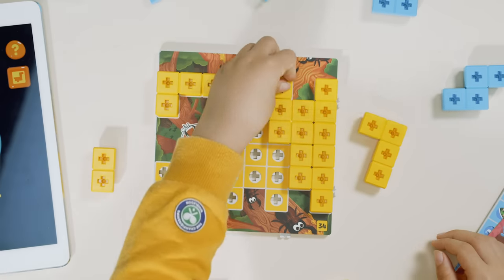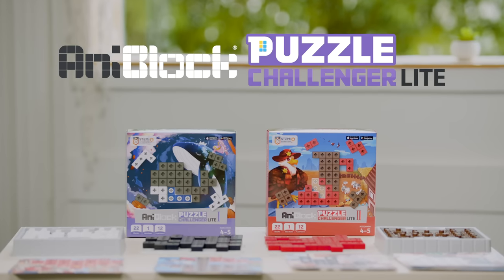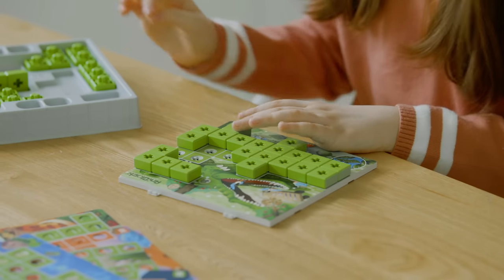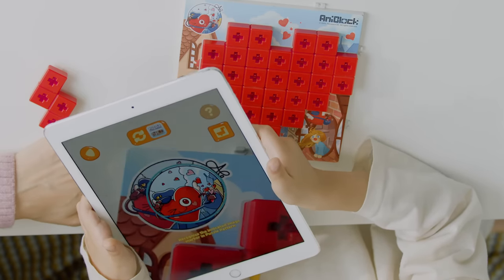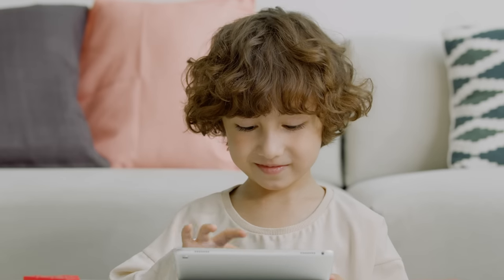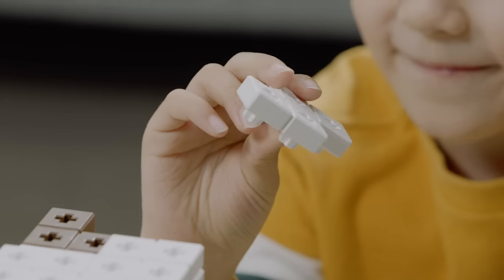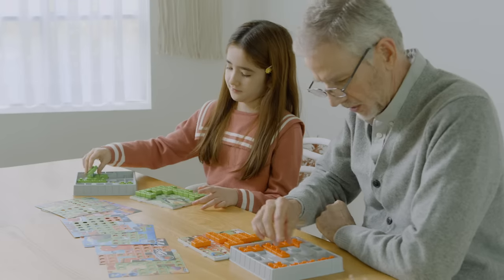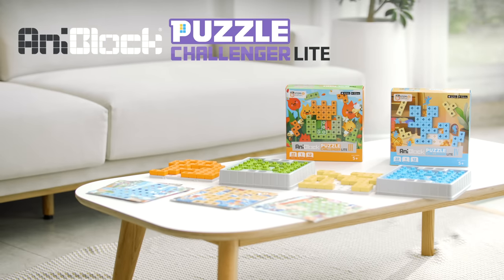AniBlock Puzzle Challenger Lite Official Trainer